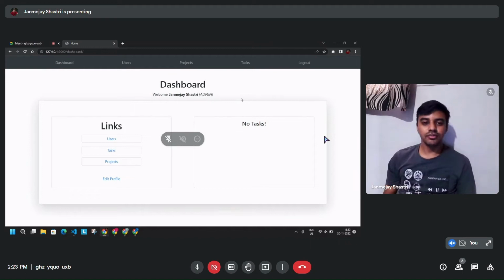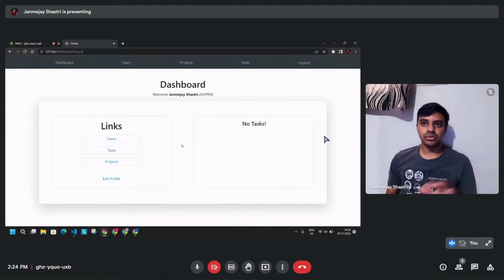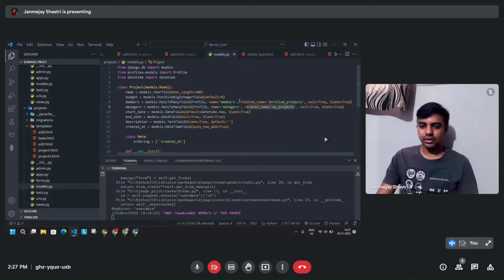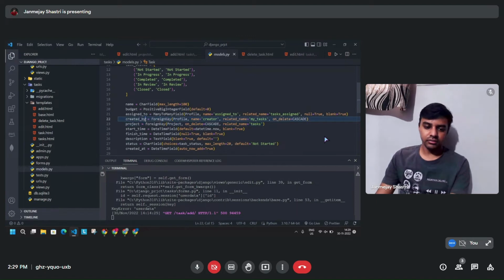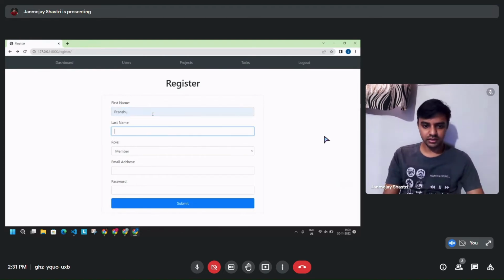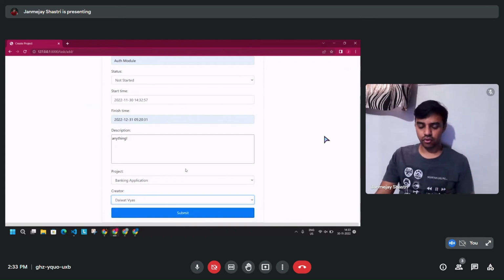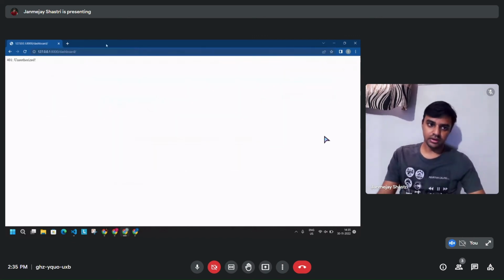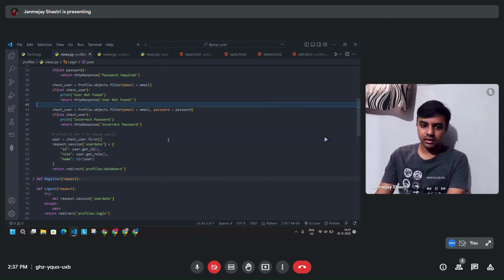Project Management Application using Django | Python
This is a basic application version and focuses more on the server-side aspect. Ignore the UI. Errors and Unauthorized pages can be handled from the front end using custom error pages.
The part to focus on is writing API endpoints, mapping templates with views and URLs, using built-in methods for CRUD operations, and overwriting methods in forms and generic views to suit your requirements.